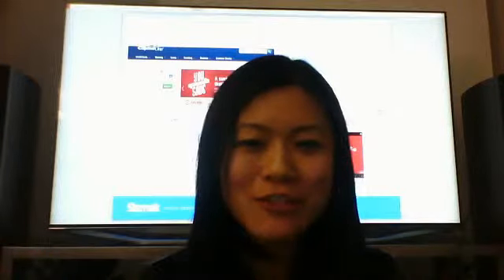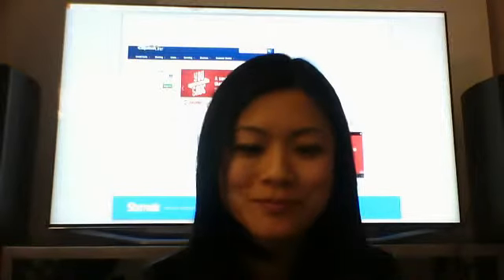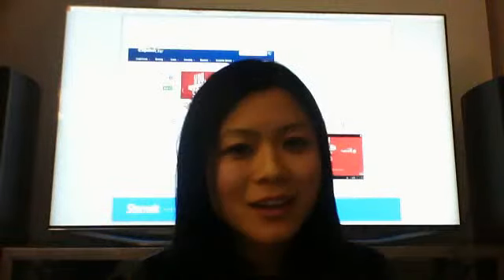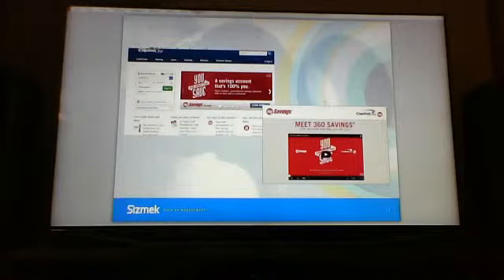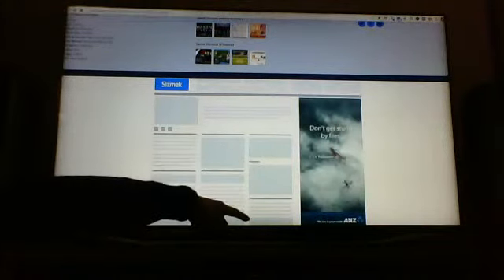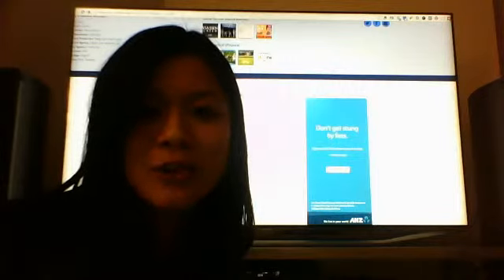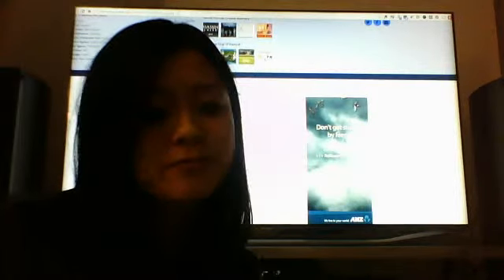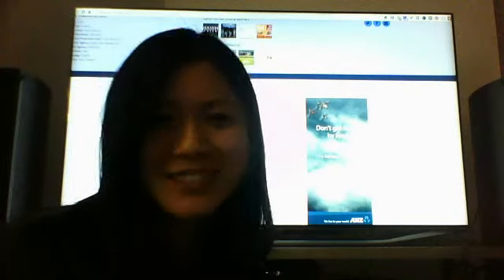Webcam video from March 29, 2015 11:49 PM (UTC)